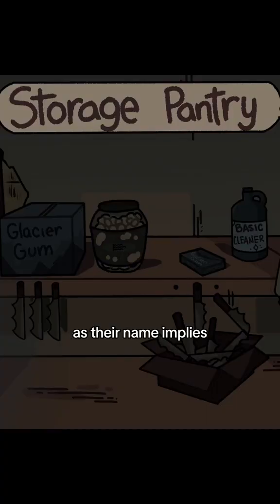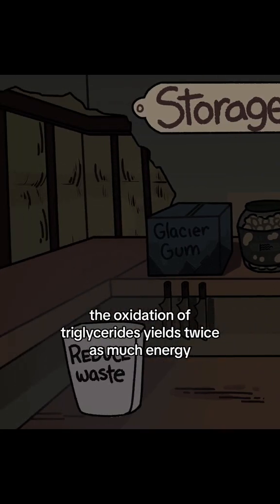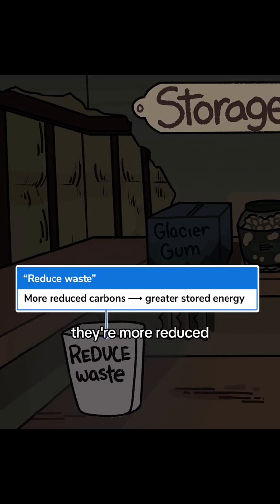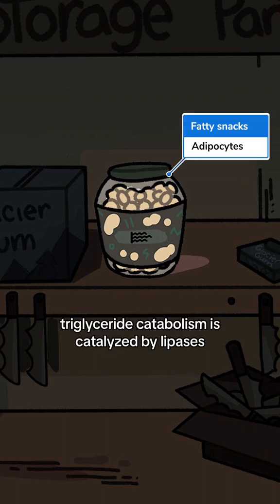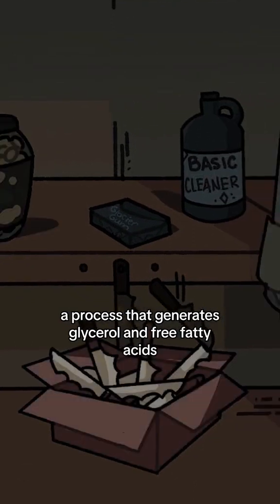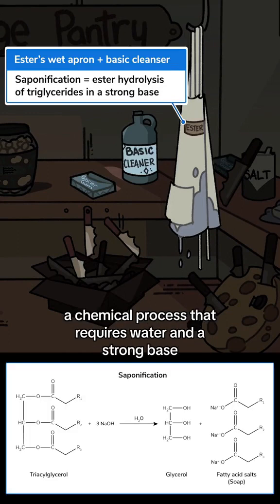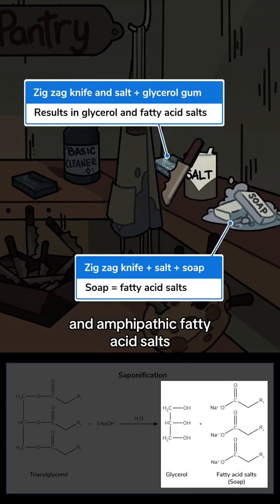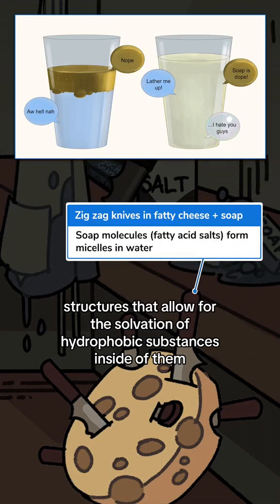Storage Lipids | Sketchy Learning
Witch-ing you a Happy Halloween from all of us at Sketchy. Save 15% today! Don’t miss this scary, sweet deal. MCAT Quiz: what are the products of the saponification of triglycerides? In this lesson, we learn all about storage lipids, otherwise known as triglycerides, which function as long-term energy storage. This is a direct contrast to the relatively short-term energy storage of carbohydrates.

Sketchy has programs to help your study and improve your scores for USMLE, MCAT, PANCE, NP boards, & NAPLEX!  for more free full lessons!